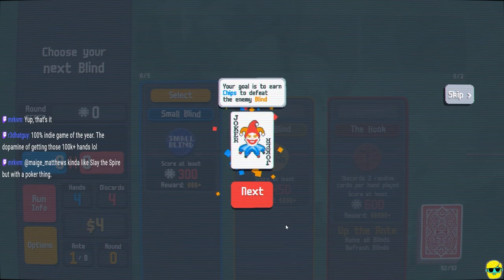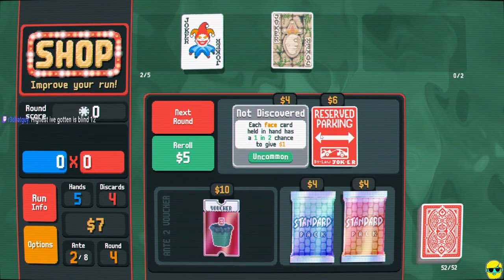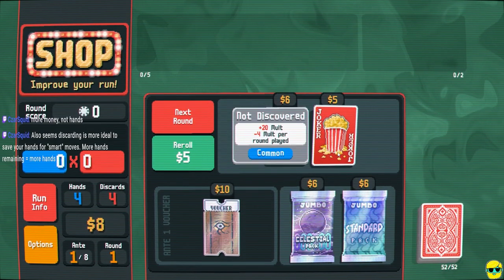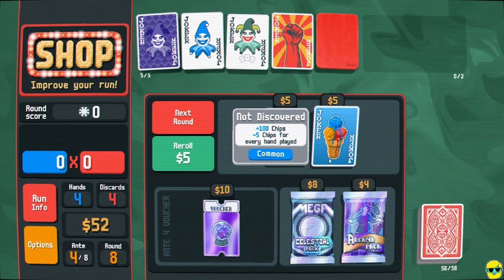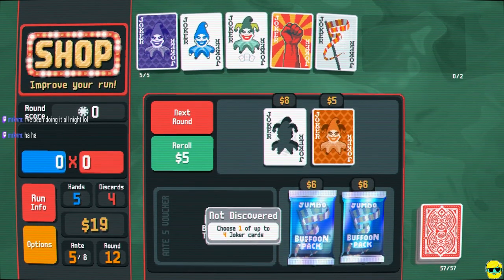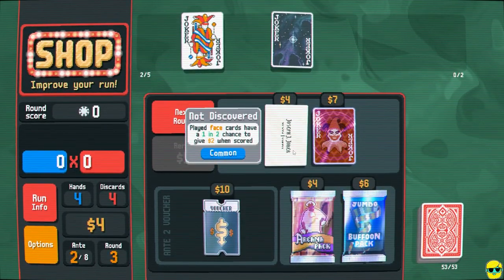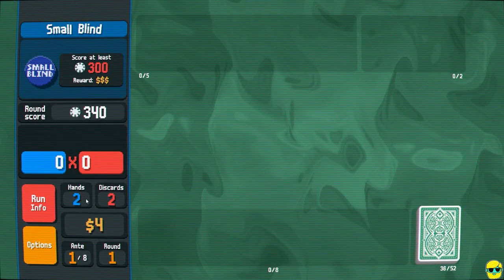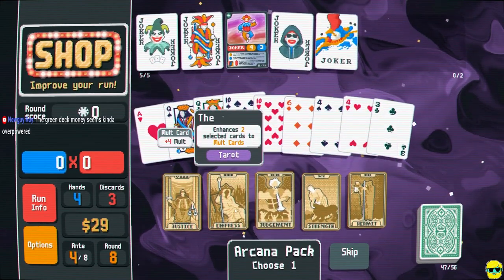Balatro | Let's Play for the First Time | Episode 1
Balatro is an amazing deck-building roguelike sensation. Think Slay the Spire meets poker and you are close. Balatro is unique, addicting, fun, and challenging. Balatro is only a week old and sold 250,000 copies in 3 days! I can't wait to try it!

Come see Balatro!